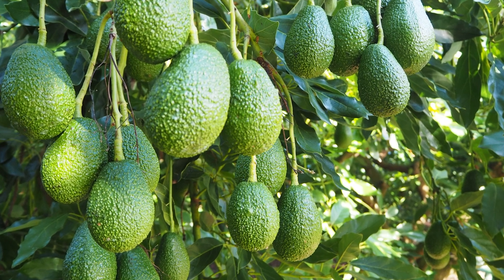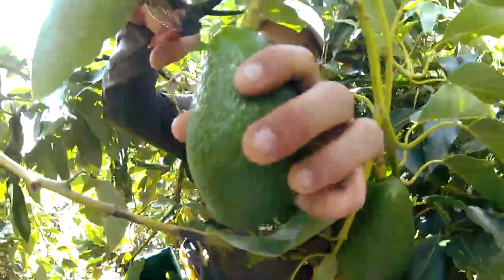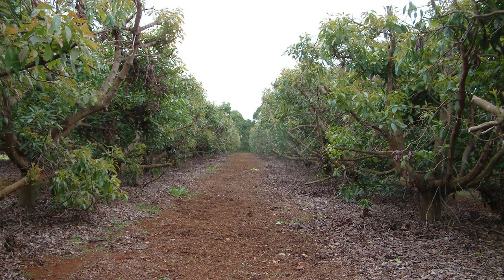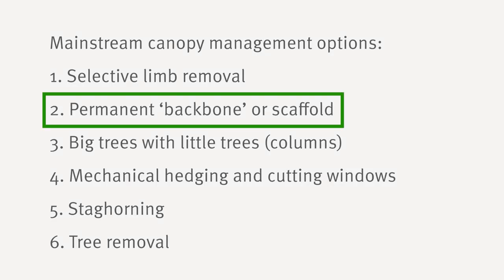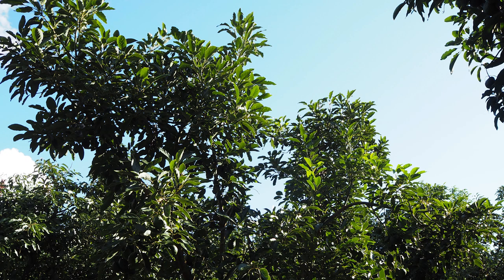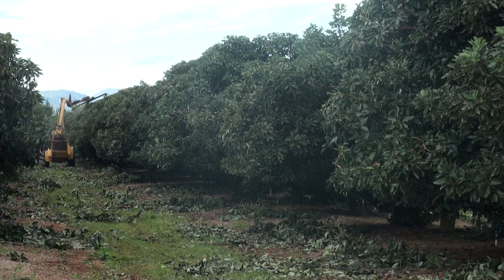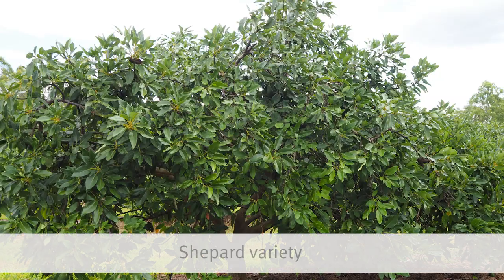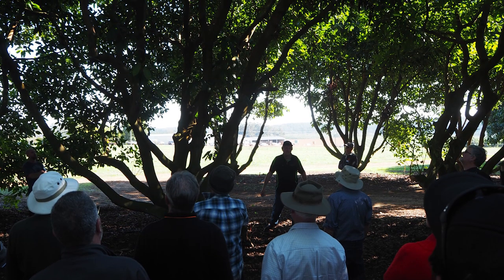Mainstream avocado canopy management options for the tropics and subtropics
This video outlines some canopy management options for Hass and Shepard orchards planted at conventional spacings on the east coast of Australia where trees don’t have fruit on the tree all year. It complements the video called ‘Principles of avocado canopy management’.